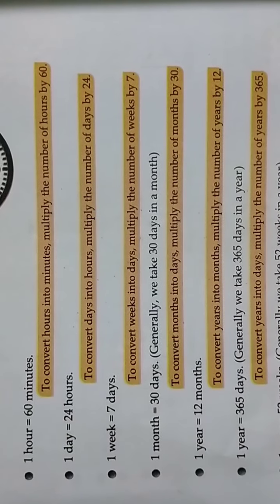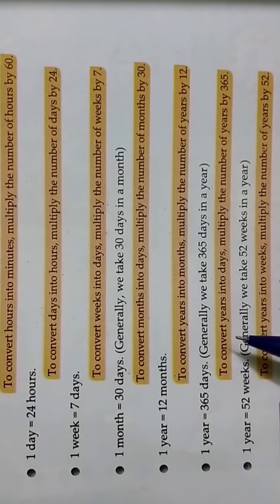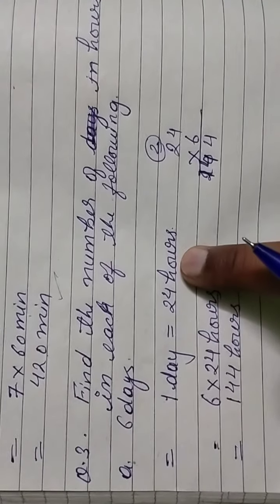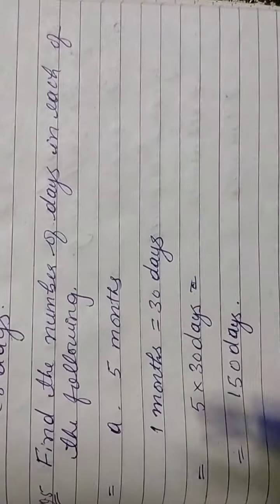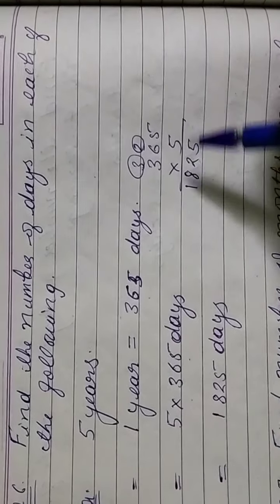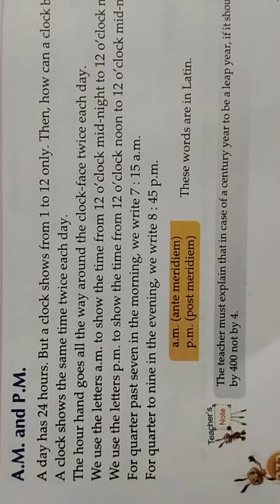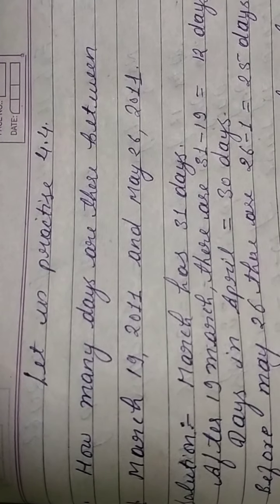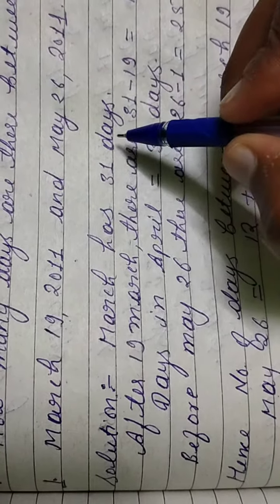TIME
Class 4 unit 4 full